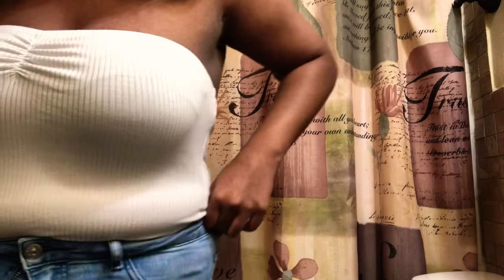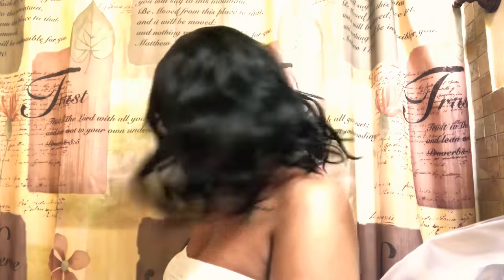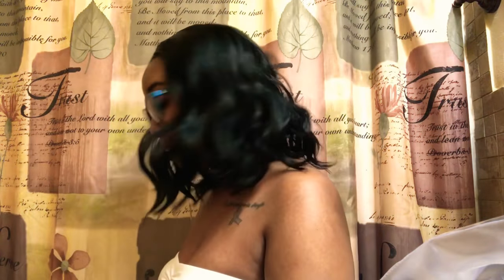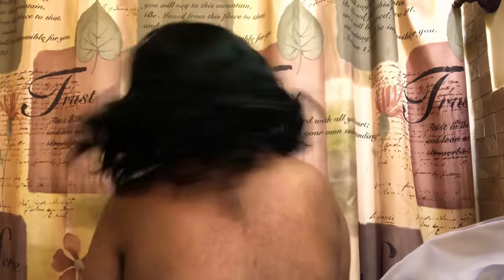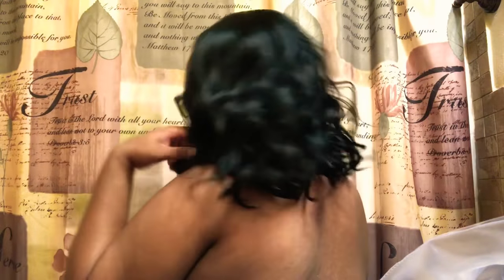The Perfect Back To School Bob! Outre Marie!